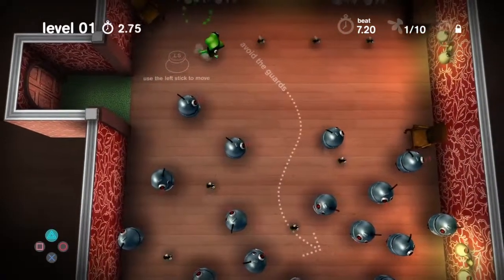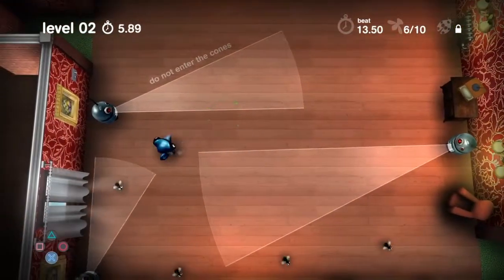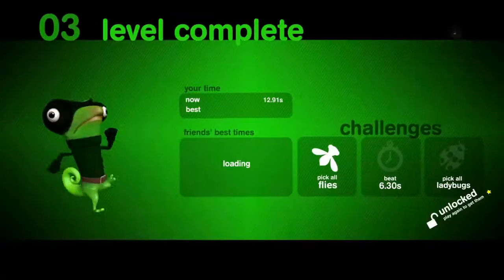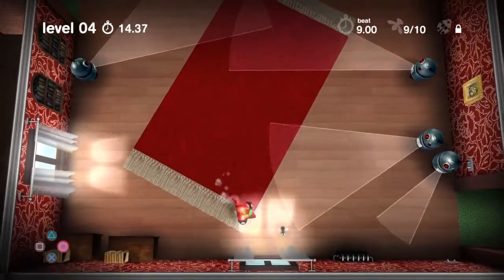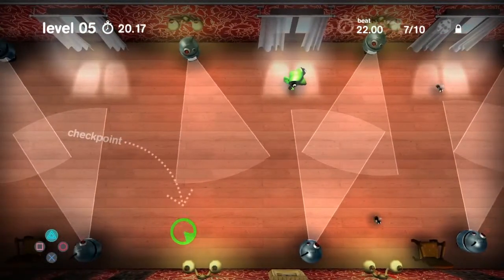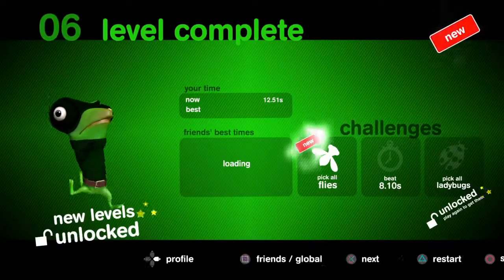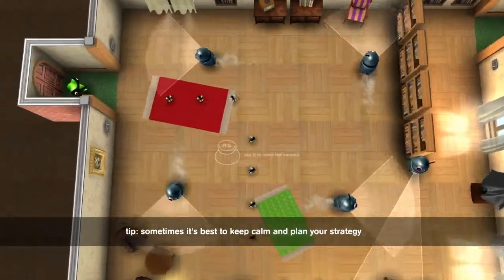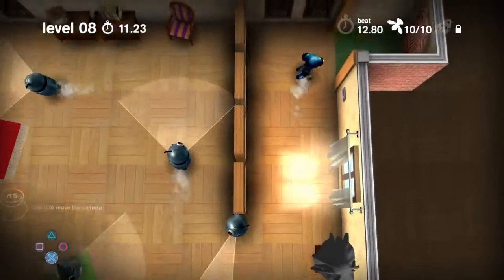Spy chameleon Ps4 review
Free on PlayStation plus